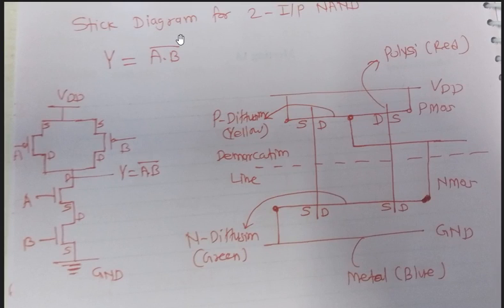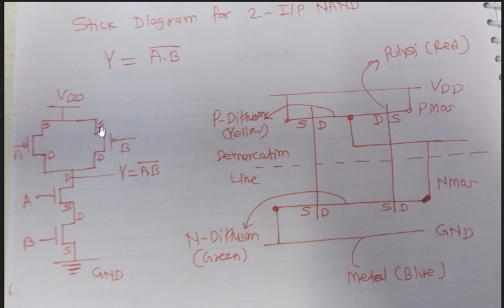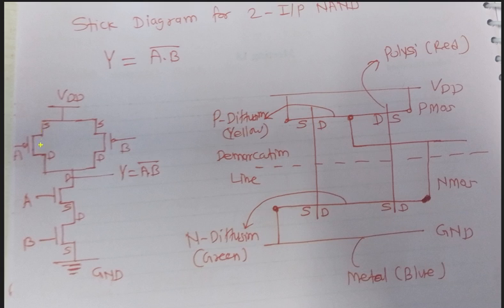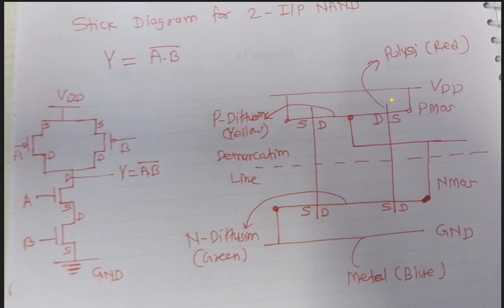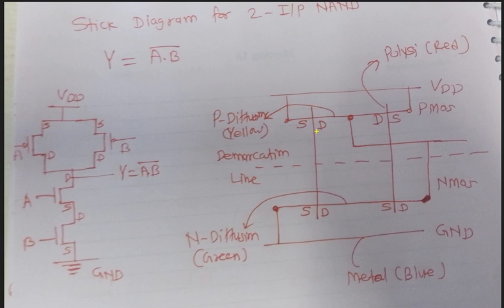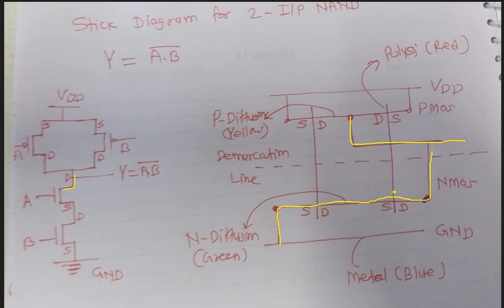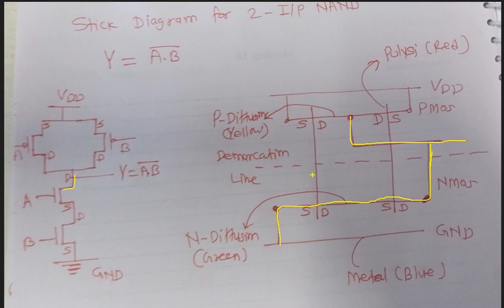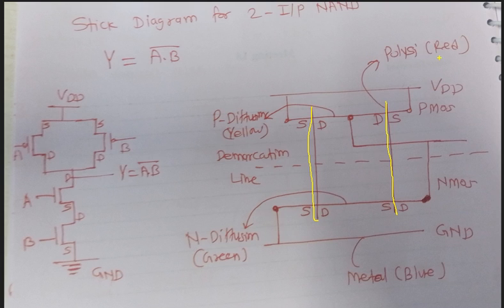Stick Diagram for 2 Input NAND gate in CMOS LOGIC VLSI